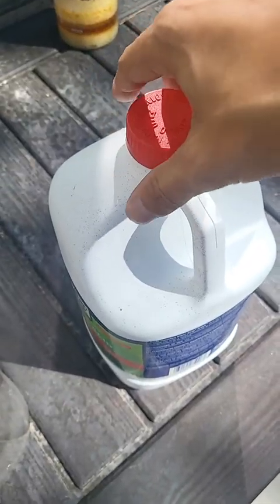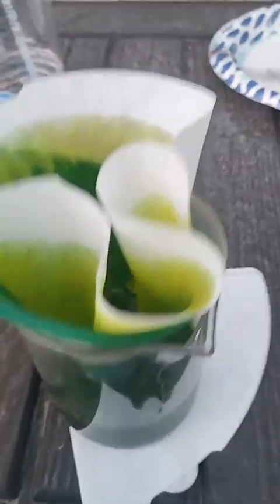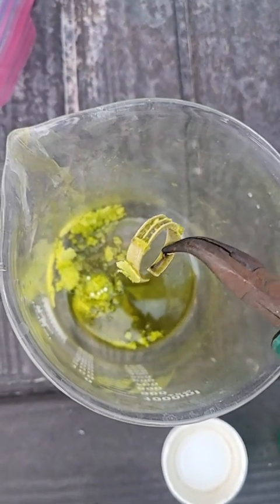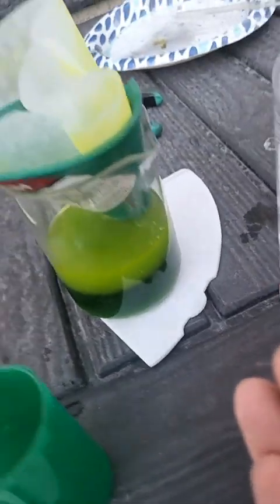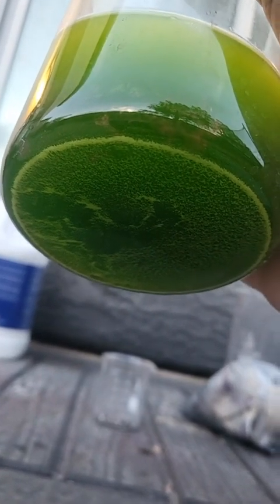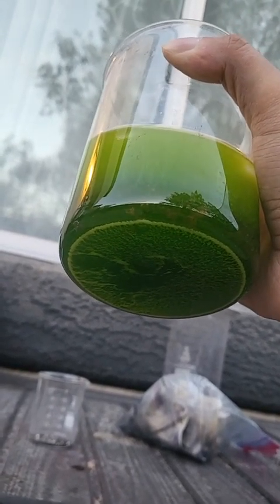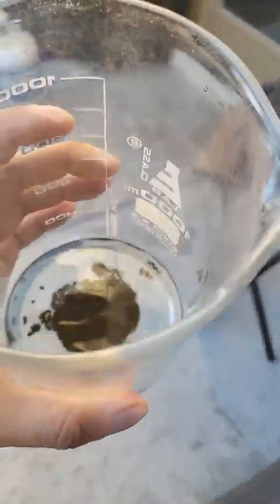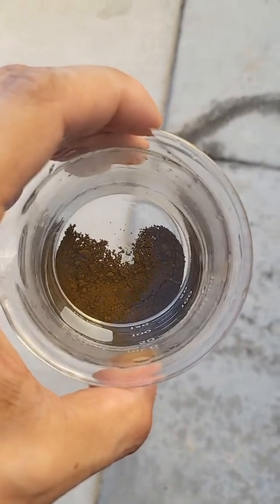full refining process of 24k gold